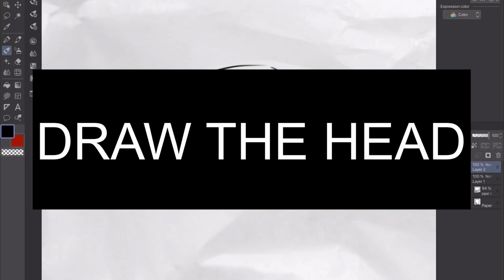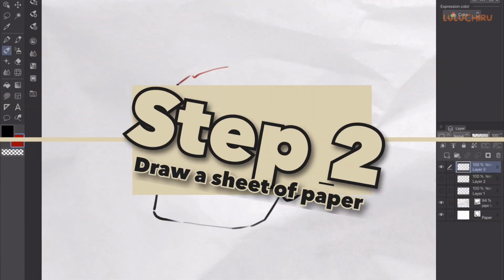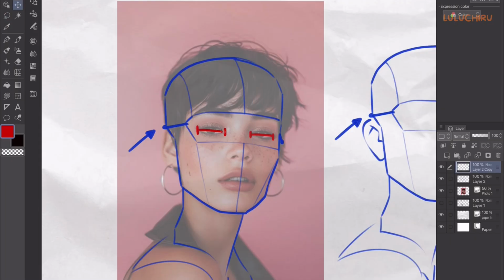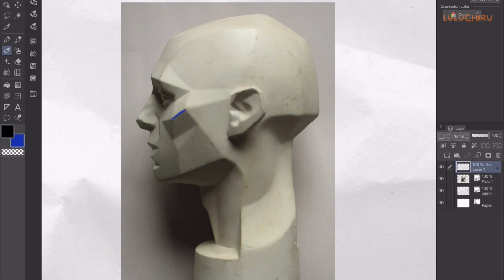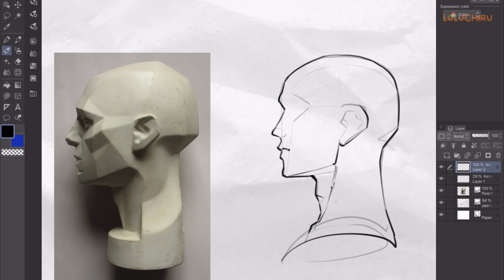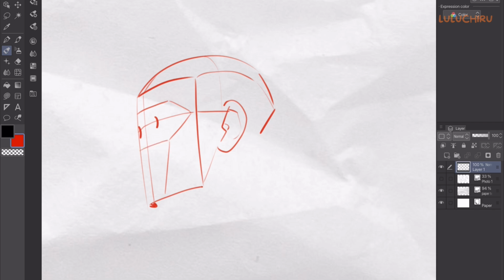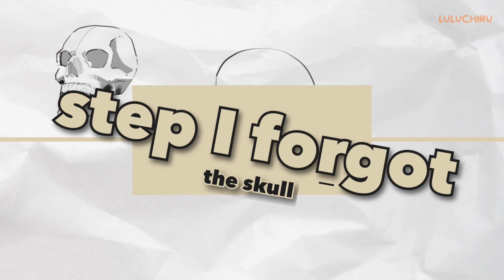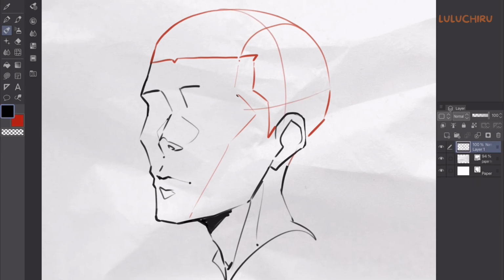HOW TO DRAW THE HEAD FROM ANY ANGLE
In this video I’m diving in to the method I use to draw the head from any angle! Please enjoy.

Made on iPad Pro
Clipstudio Paint
Apple Pencil
Digital Art

COMMENT ON THIS VIDEO WHAT YOU THINK

MUSIC - Rain, Book And Cup Of Tea by | e s c p

TIMESTAMPS:

00:00 Intro
00:20 The Box
01:00 The Paper Sheet
01:58 Proportions
03:14 Adding Features
03:44 Face Planes
05:07 Asaro VS Loomis
05:22 My Ultimate Technique
06:34 Toothless Dance Break
06:45 The Skull
07:19 Quick Tips
08:23 Demonstration
09:01 Outro